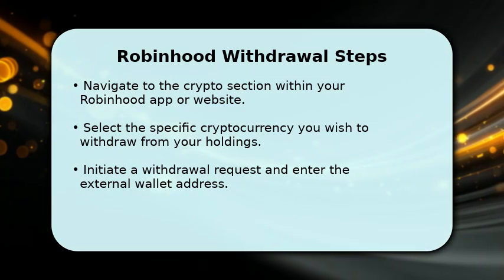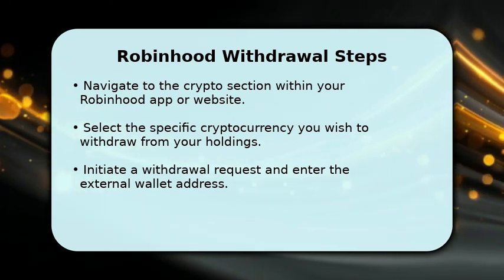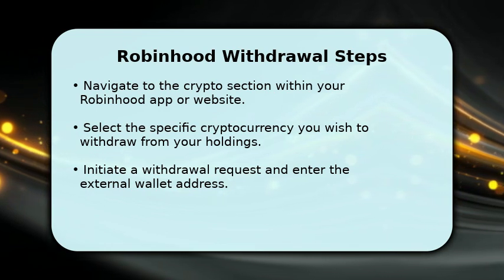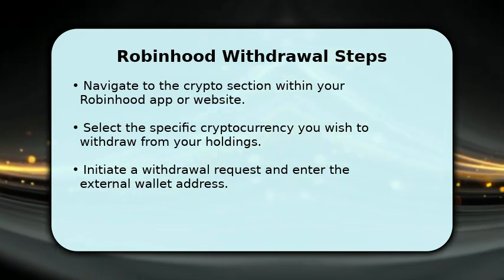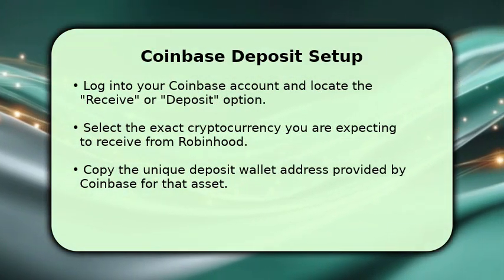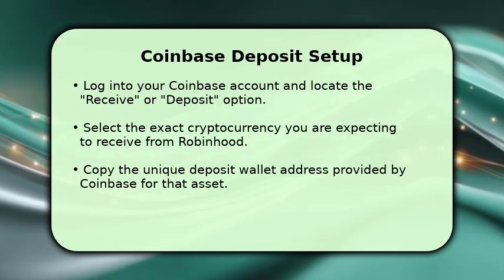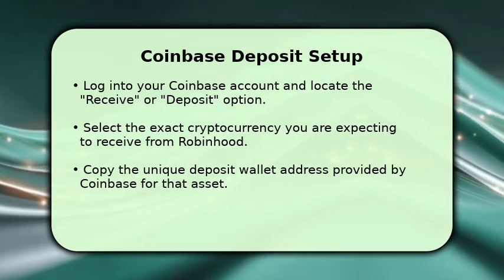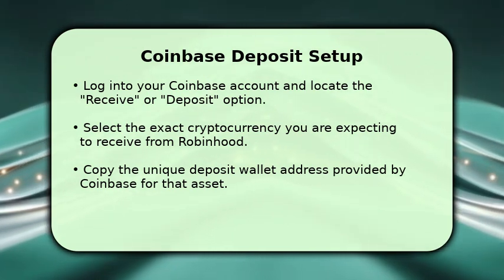How To Transfer Robinhood Crypto To Coinbase - Full Guide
▸ (f) Are you looking to transfer your cryptocurrency from Robinhood to Coinbase? This video will provide a step-by-step guide on how to do it safely and efficiently. We'll cover the requirements, fees, and potential risks associated with transferring crypto between these two popular platforms.

Robinhood crypto transfer, Coinbase crypto transfer, How to transfer crypto from Robinhood, Transfer crypto to Coinbase, Crypto exchange transfer, Robinhood to Coinbase transfer, Cryptocurrency transfer guide, Coinbase account setup, Crypto wallet transfer